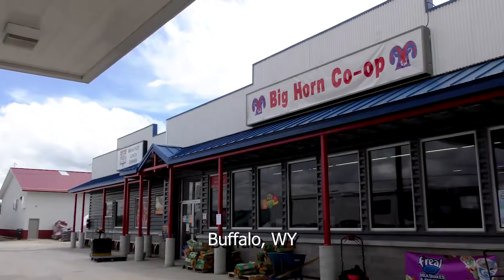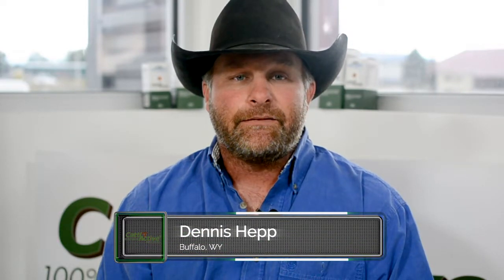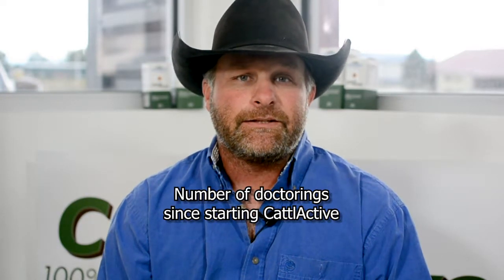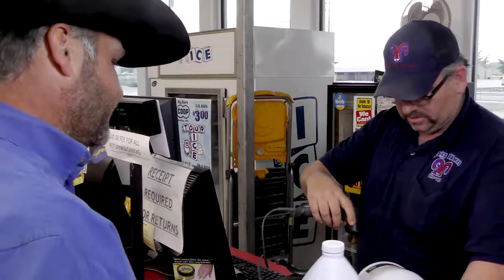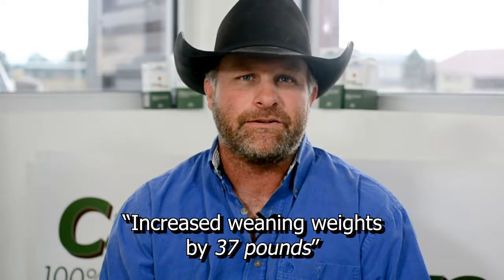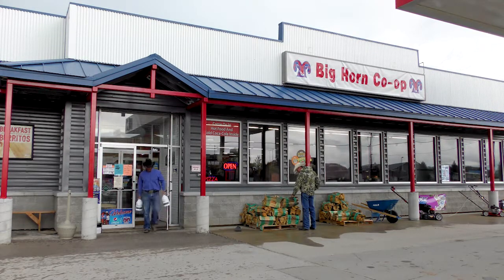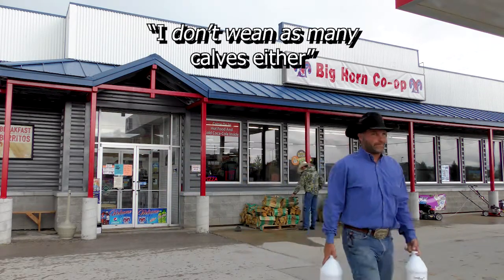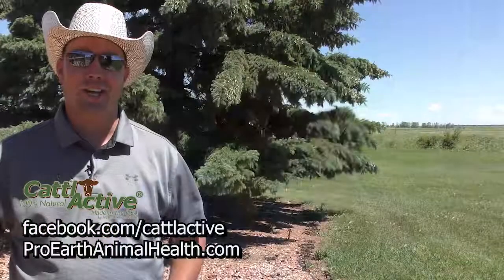Dennis Hepp on How He Helps His Cattle Eat and Drink - CattlActive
Dennis Hepp from Buffalo, WY, explains how CattlActive help his calves drink and eat.  Wait until you hear how many calves he's had to doctor!  CattlActive has also helped his weaning.

Follow Pro Earth Animal Health on Twitter!